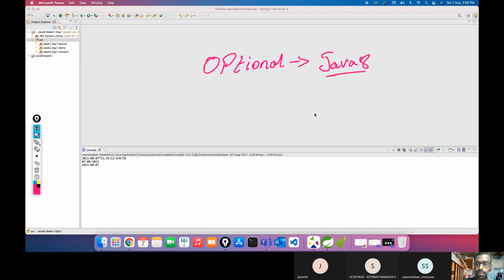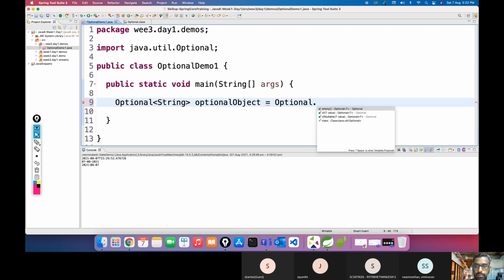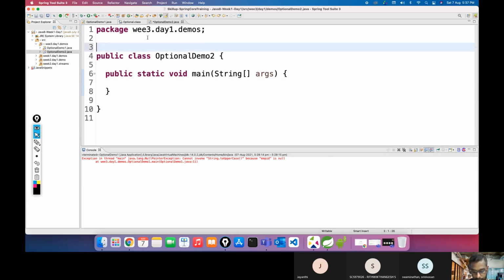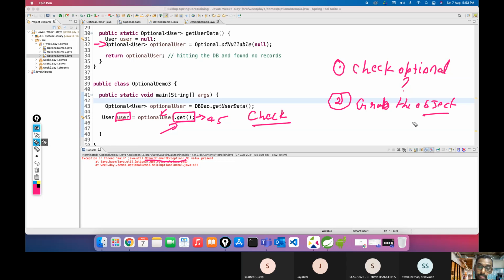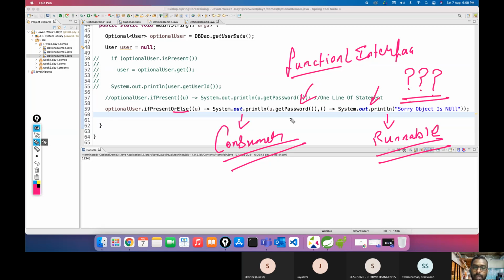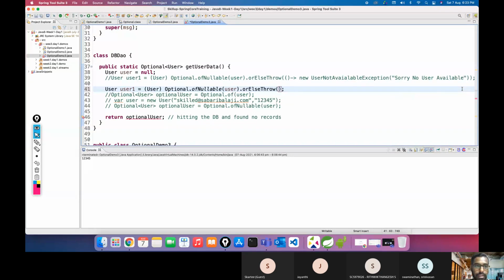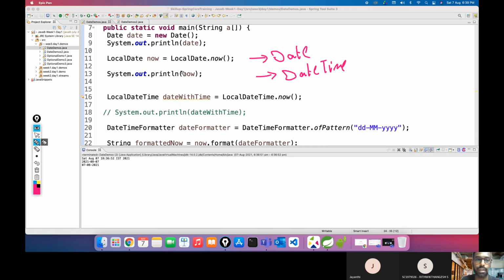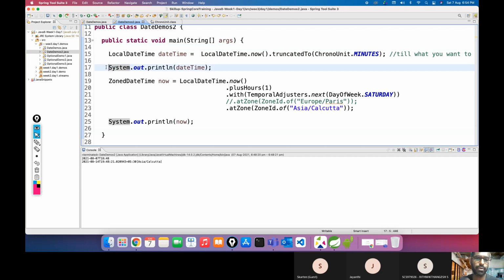Java 8 - Day 5 - Optional & Date Time API